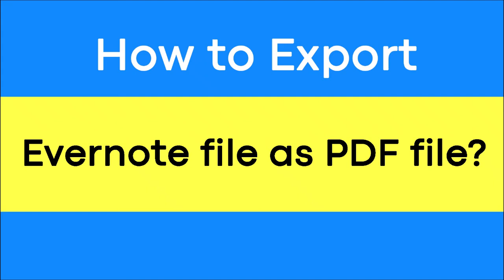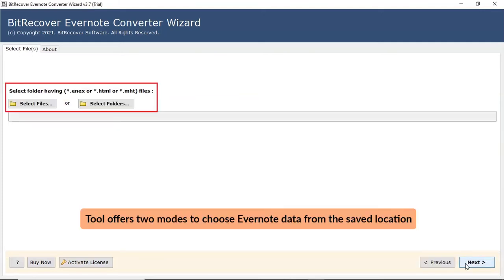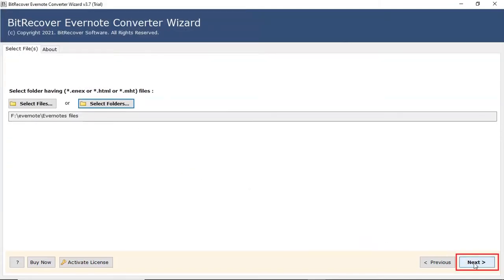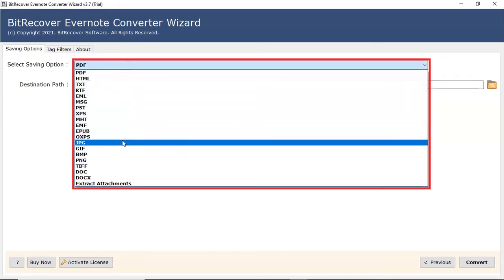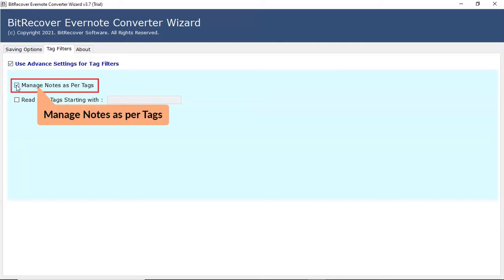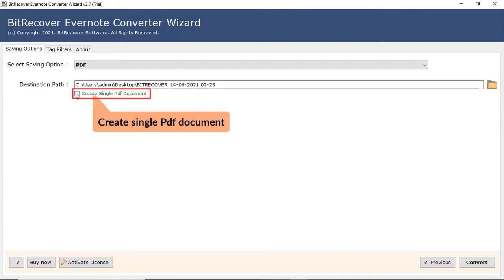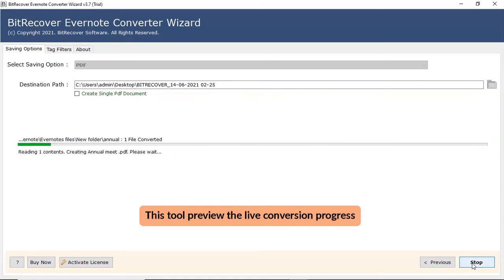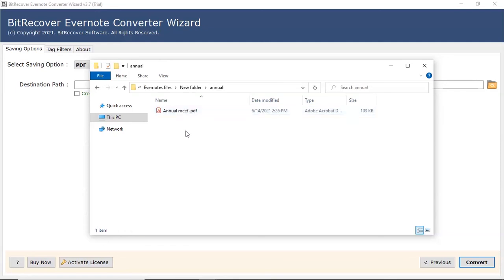How to Print Evernote to PDF File Extension | Change ENEX to PDF | Bulk Export Evernote to PDF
If we talk about managing notes and clippings, which app will be the first to come to your mind? Evernote! This is the product that can be used to save an important collection of your documents as well as notes like projects, drafts, articles, to-do lists, and much more.

However, whenever you decide to print Evernote documents to some other format then hassle comes. Because Evernote does not come with any built-in function for this. Either you can ‘Print to PDF’ or ‘Adobe Acrobat PDF’ for a single note. This task becomes a big and heavy one when you have a lot of files and you want to print Evernote to PDF in bulk.

So, to get rid of this issue, try the BitRecover Evernote to PDF converter. As the name suggests, with this software you can easily convert Evernote to PDF documents. One file or many files all depends on you because the tool can efficiently export Evernote to PDF in batch as well as individual files.

Here are the steps to print Evernote to PDF:

Step1- Download & Open Evernote to PDF converter.
Step2- Choose folder having *.enex, *.html, *.mht files.
Step3- Select files and folders for conversion.
Step4- Pick PDF as the file saving option.
Step5- Use Advance Settings for Tag filters.
Step6- Browse any destination path for output.
Step7- Click on Convert to print Evernote to PDF.

The solution described above can be used to solve the following queries:

Q1: How to convert Evernote to PDF?
Q2: How to export Evernote to PDF on Mac?
Q3: How can I bulk print Evernote to PDF?
Q4: How to change ENEX to PDF file extension?

Implement unlimited printing of Evernote to PDF files with this software. You can install it on Windows 10 and its earlier versions also.